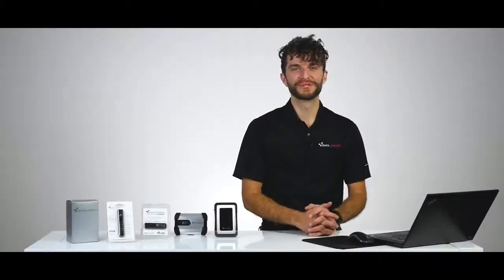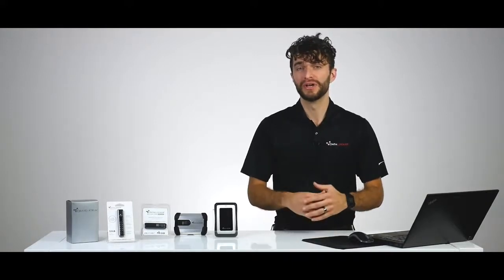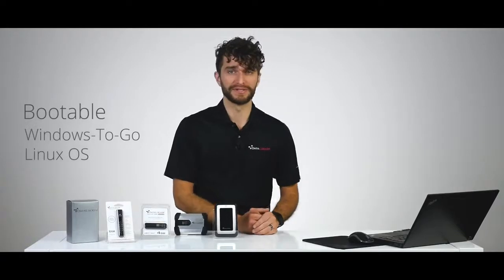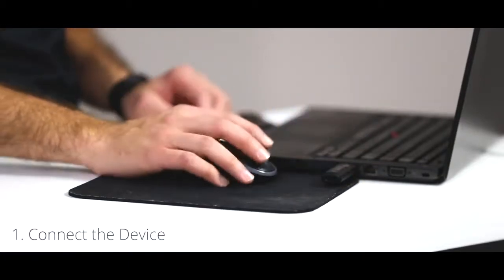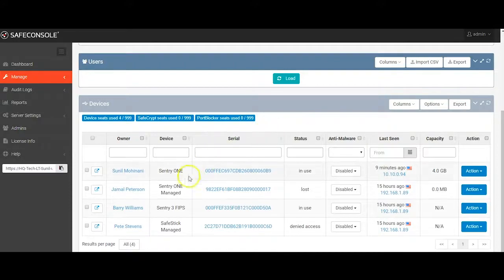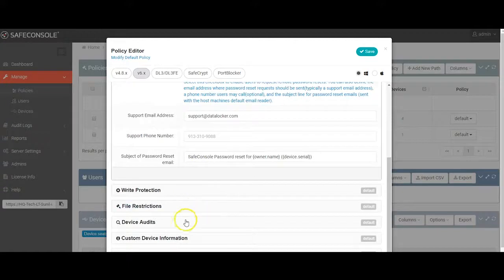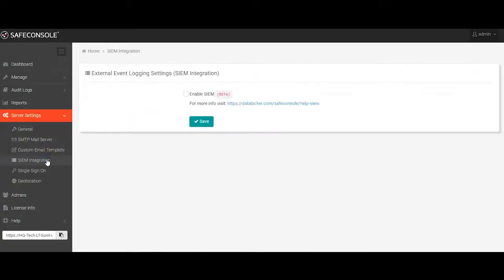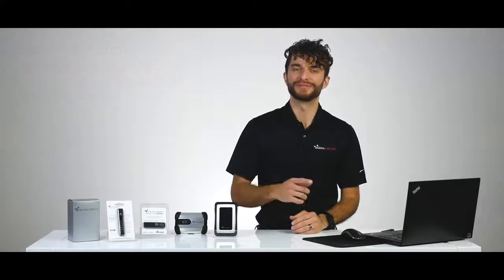DataLocker SafeConsole Overview detailed video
A detailed  introduction to SAFECONSOLE - DataLocker's Encryption Management platform.